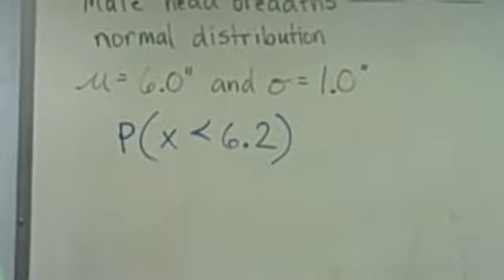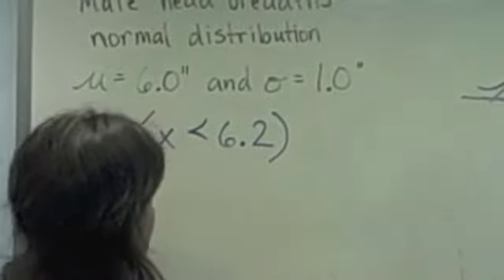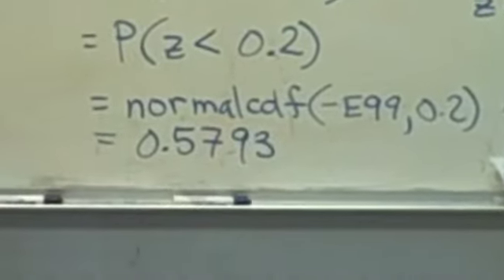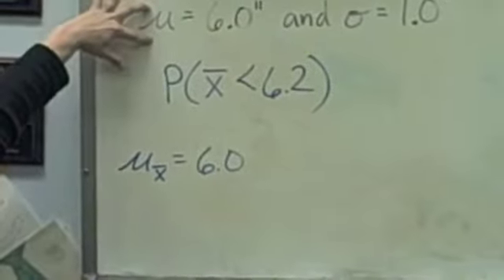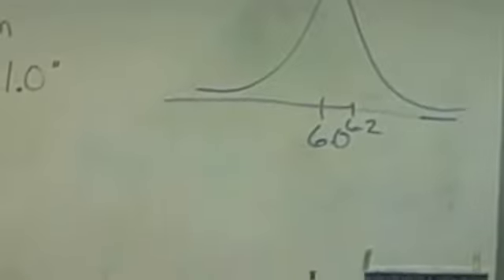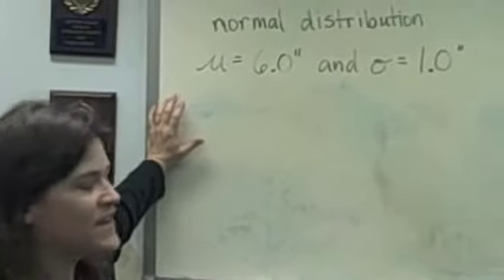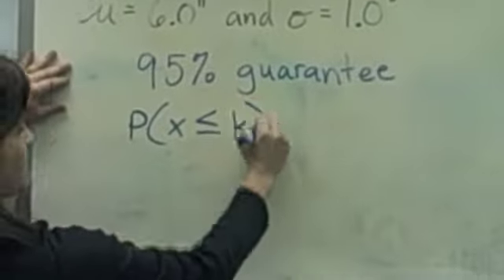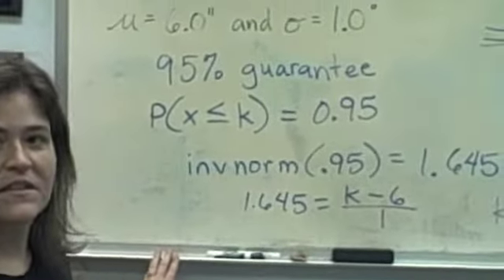normal_sampling_examples